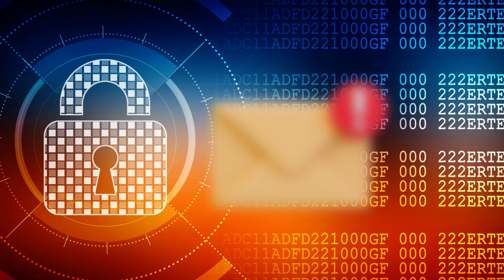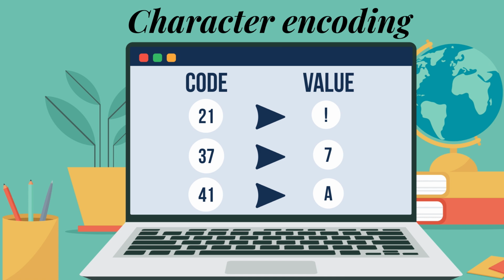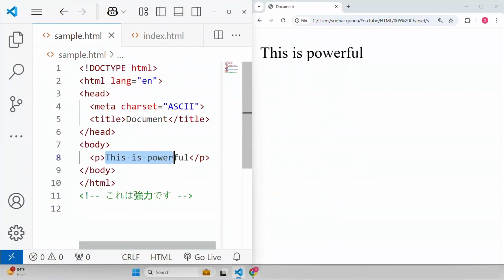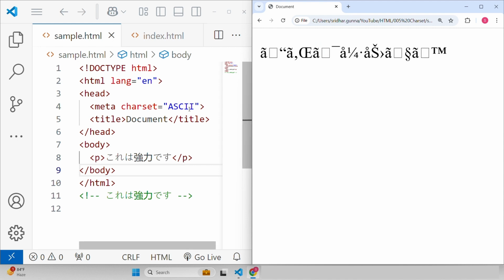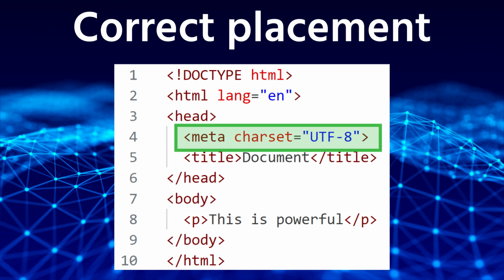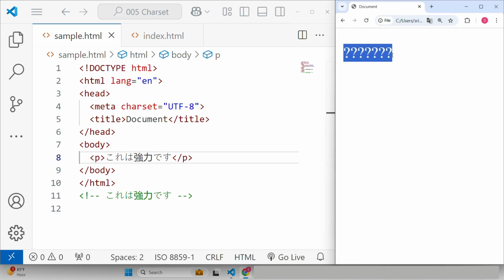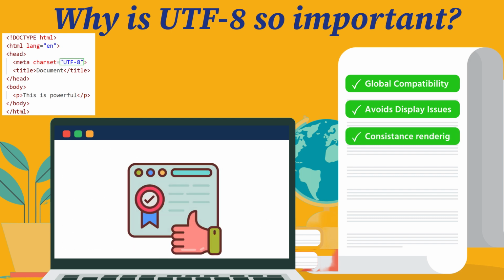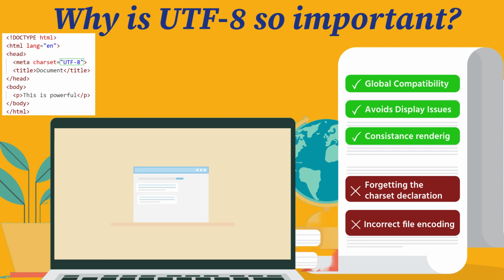HTML charset=utf-8: Fix Garbled Text & Encoding Issues 🧑‍💻✅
Say goodbye to garbled text and hello to perfectly displayed characters! This video shows you how the HTML meta charset="utf-8" tag ensures your website is readable in any language. Learn how to avoid encoding issues and create truly global websites.

0:00 Welcome & Intro
0:40 What is Character Encoding?
1:26 How to Set the Character Encoding in HTML?
1:38 charset=utf-8 in Action: A Live Coding Demo
2:39 Where to Put the charset Meta Tag?
3:30 The Importance of UTF-8
4:02 Avoiding Common Character Encoding Errors

Refer the below links for more info.